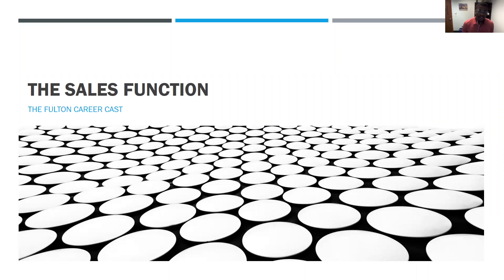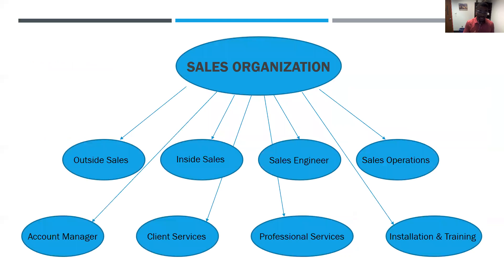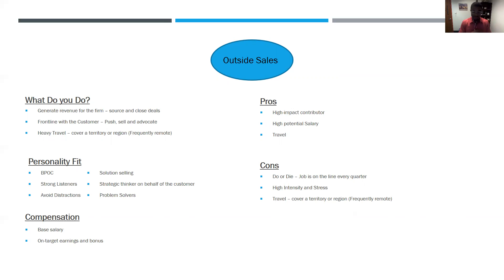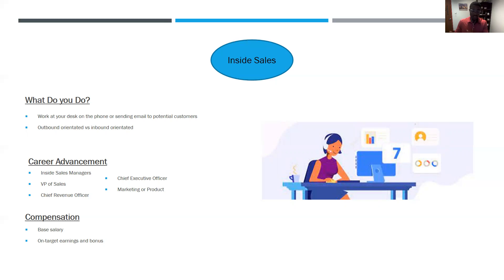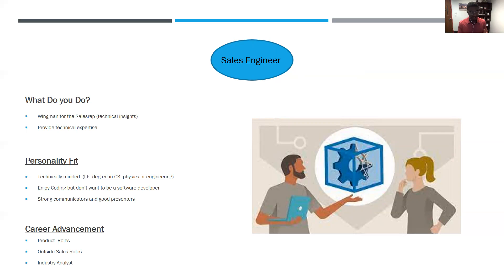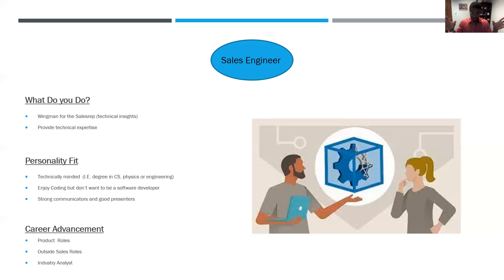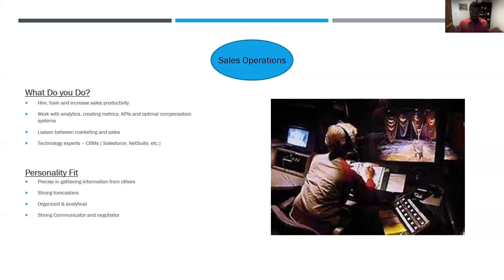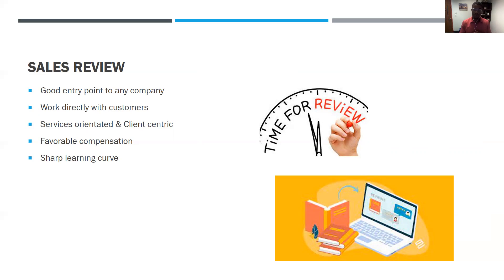Learn about a career in Sales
Check out CSOM Career Advisor Drew Barksdale give a detailed description of the various sales roles that are available to work in inside a tech company or other industries.